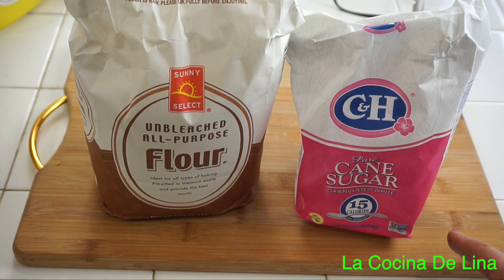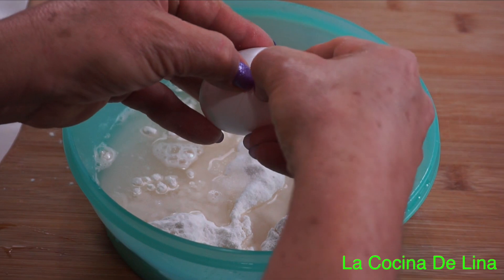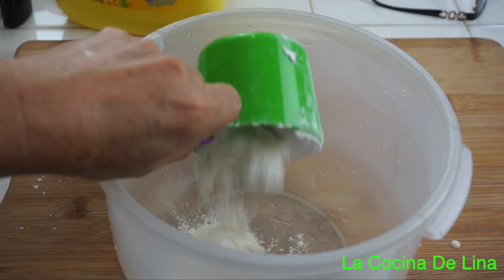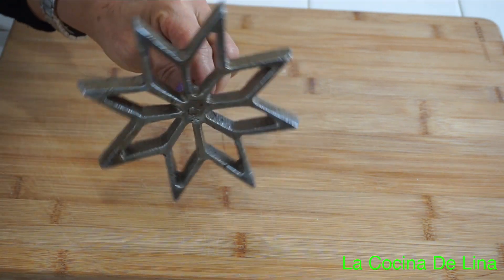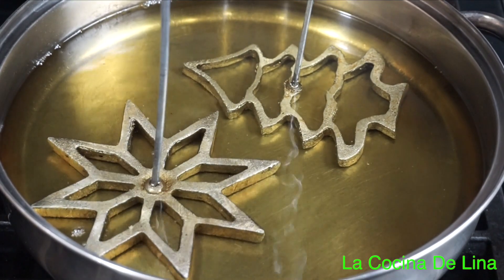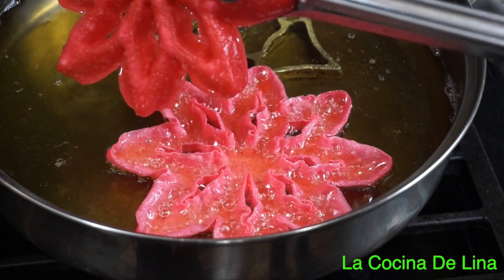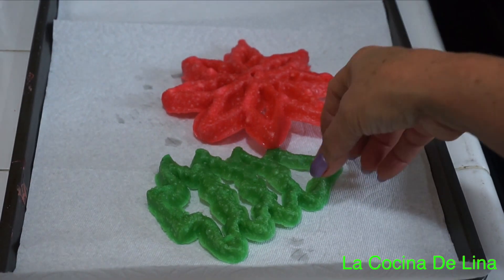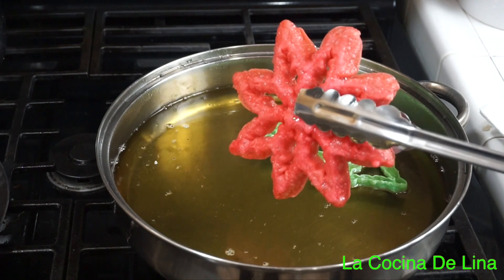Como Hacer Buñuelos De Viento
Gracia a todos por su apoyo

Mas Videos que les pueden interesar

enciende la campanilla para que no te pierdas ninguno de mis videos